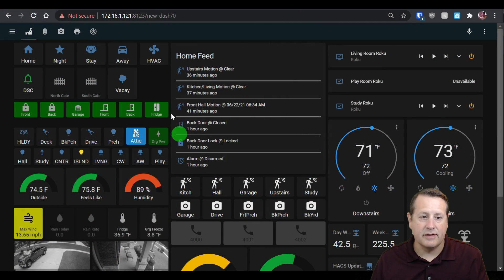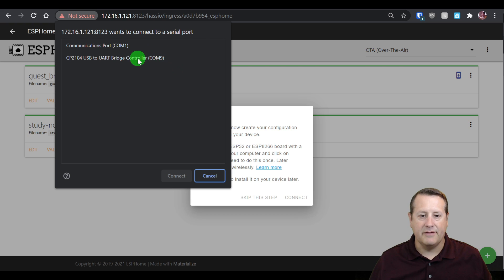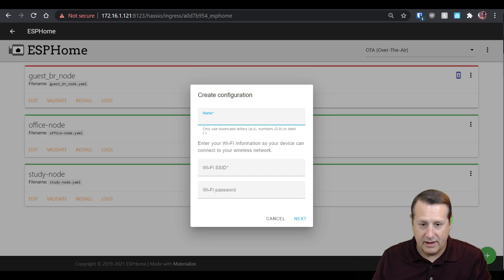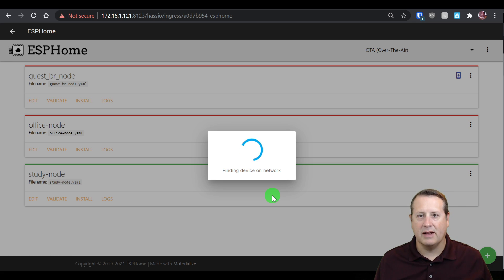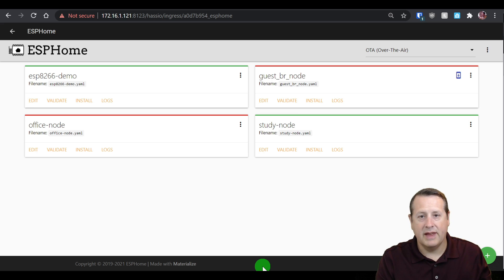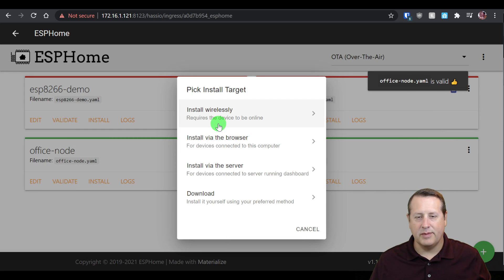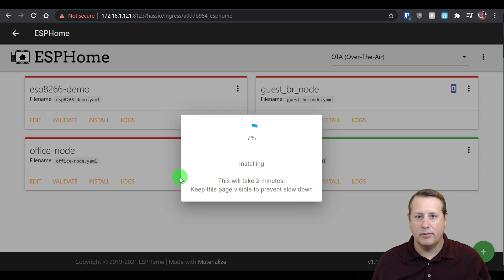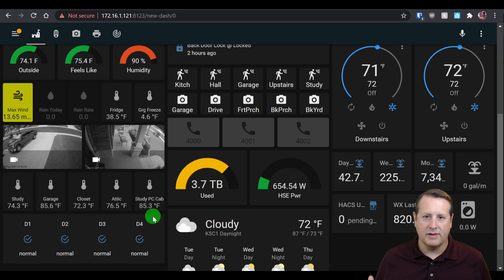NEW! ESP Web Tools. Program ESP boards from your browser with ESPHome Add-on in Home Assistant.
Use ESP Web Tools in the Home Assistant ESPHome add-on to flash an ESP32 and ESP8266 directly from your web browser. I also show how to program the ESP32 with a Xiaomi LYWSD03MMC code block from esphome.io to measure temperature and humidity.

00:00 Intro
00:25 Program an ESP32
03:49 Program an ESP8266
06:38 ESP Device discussion
07:28 Xiamoi LYWSD03MMC Sensor
08:33 Add sensor code in ESP32
11:02 Install (update) code on ESP32
12:38 View ESP32 logs
13:42 View entities in Home Assistant
14:29 Wrap up

Mostlychris
24165 IH-10 West